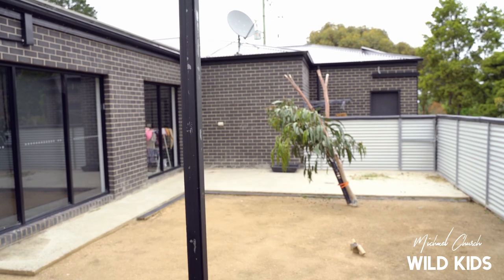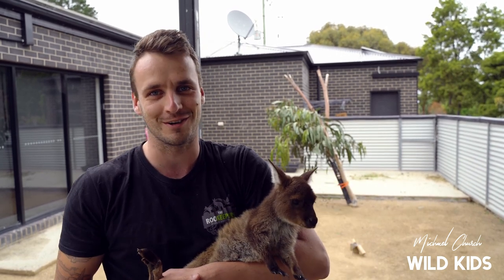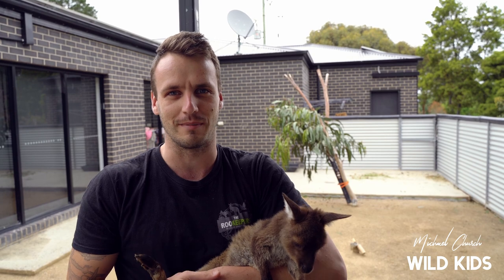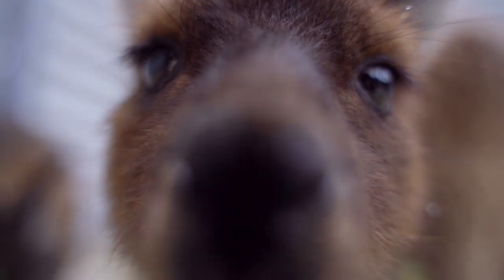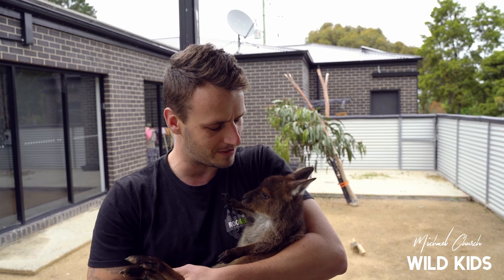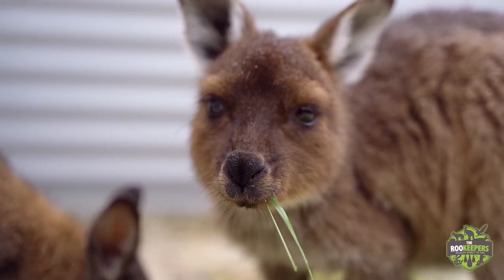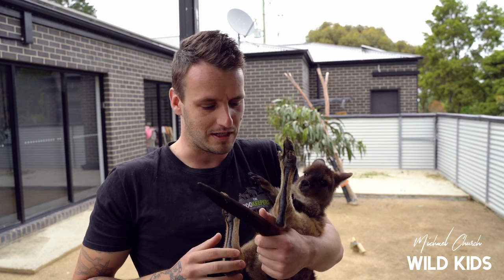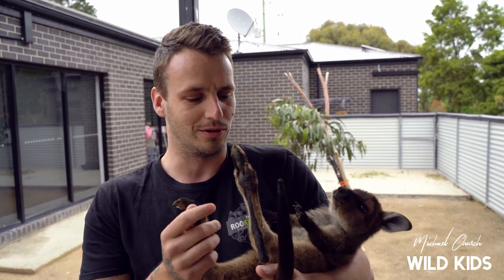Kangaroo living in my house!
In this short video, you will meet Larry, our beautiful kangaroo island kangaroo! Kangaroo Island kangaroos are found on... Kangaroo Island, and are much more chilled out than their mainland counterparts.

Kangaroos live in groups called a mob and keep their joeys in their pouch!